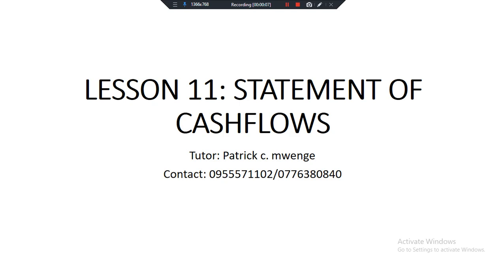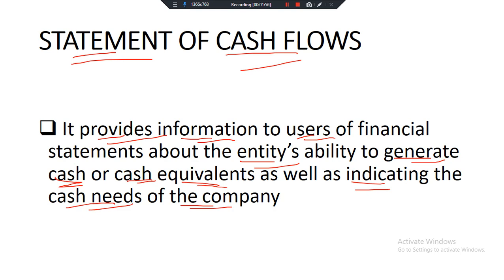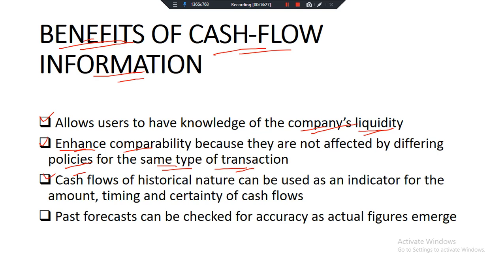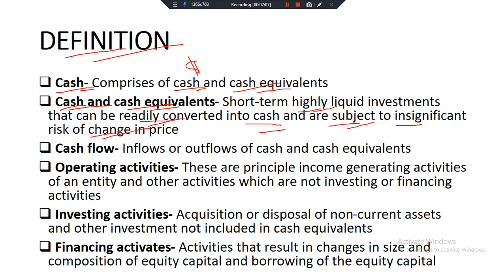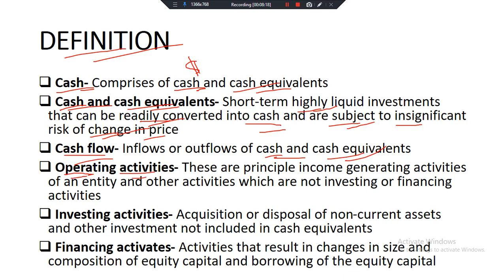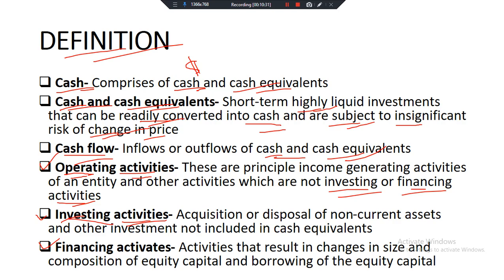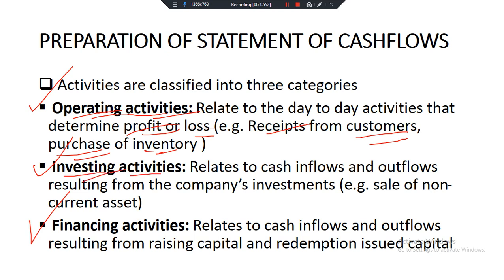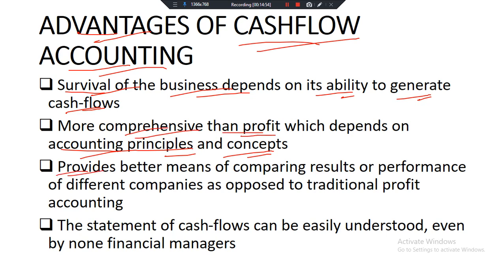CA 1.1 Statement of Cashflows (1)